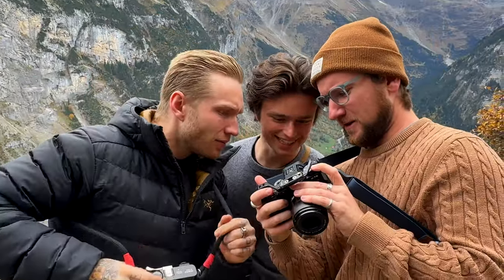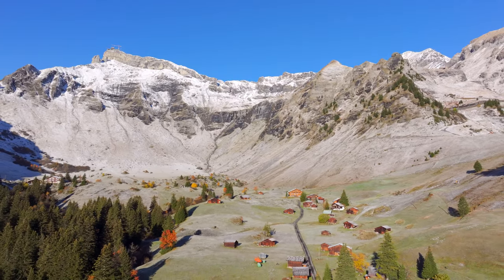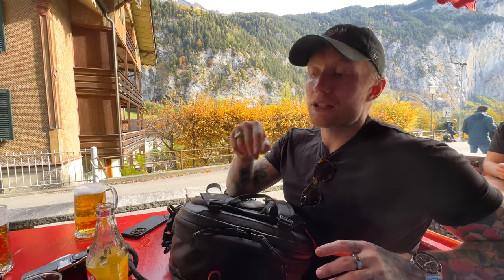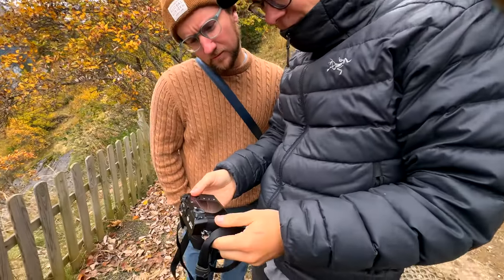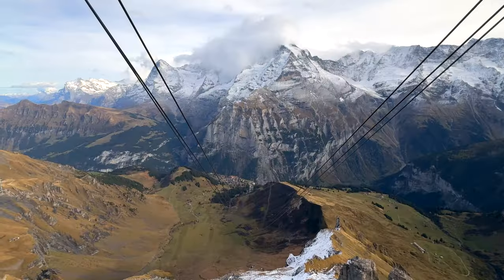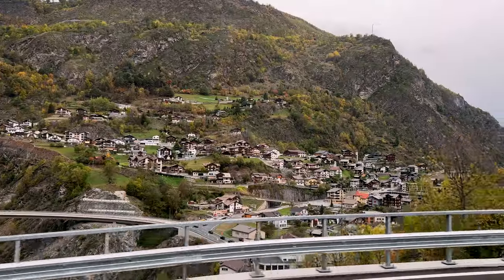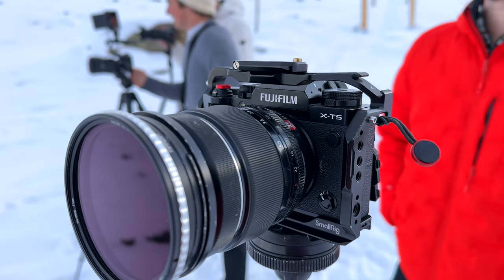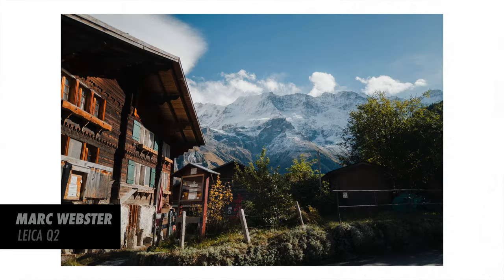The Best Travel Camera Is…?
Best Travel Camera
Perfect Traveling Tripod
Easiest Way To Carry Your Camera
Strong Camera Straps
Great Tech Bag
Magnetic Phone Battery

My friends and I traveled through Switzerland for a week. We all bought a bag of camera gear, but loved using our smaller, more compact Cameras more.